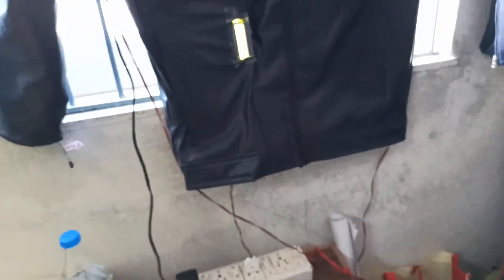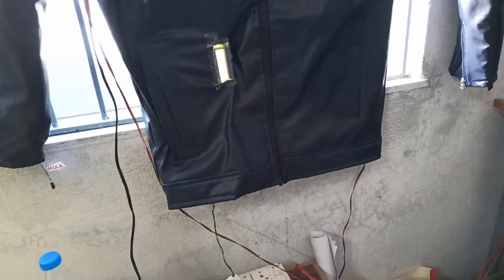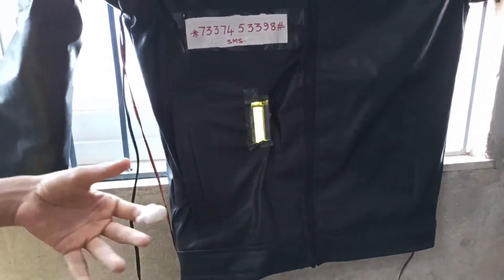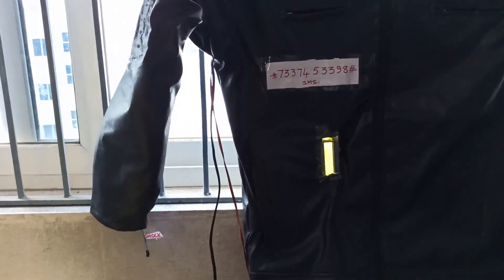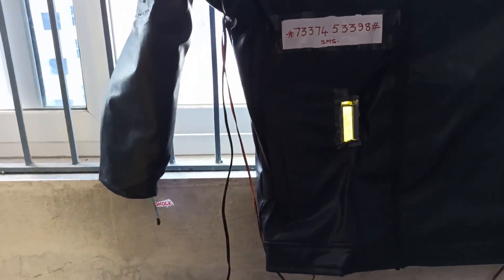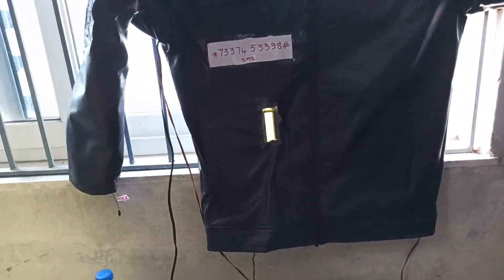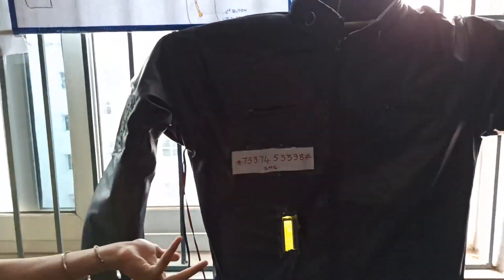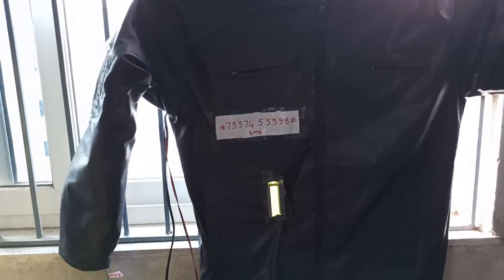shock produced jocket | inspire project } science fair project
Women self protection  jacket.